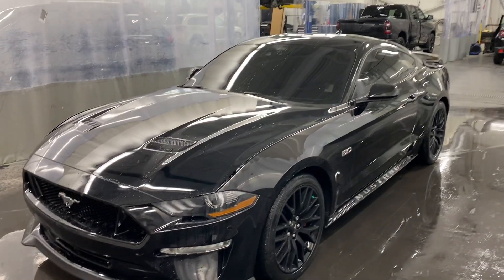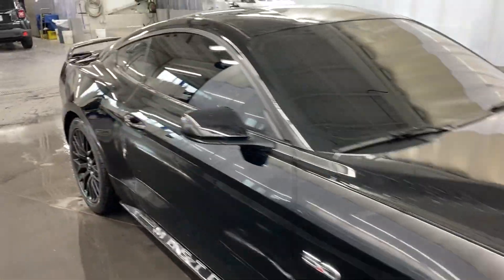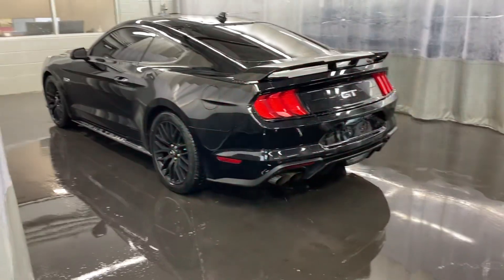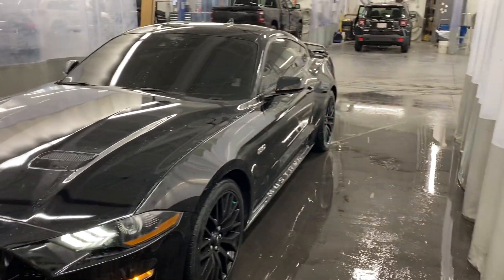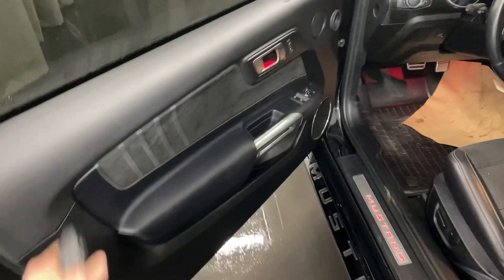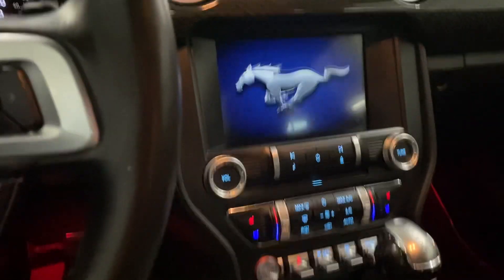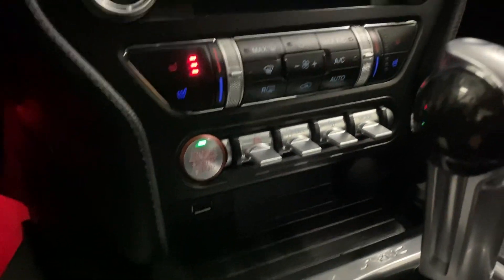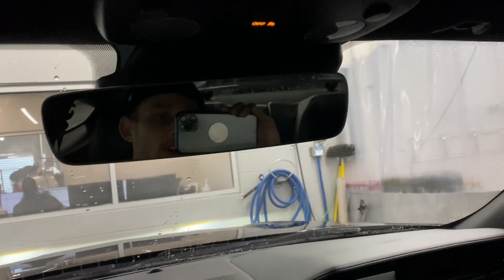2021 5.0L Mustang